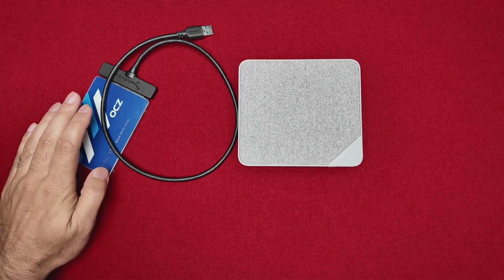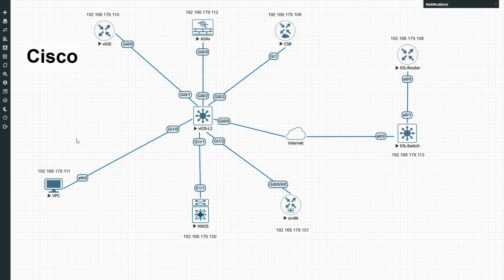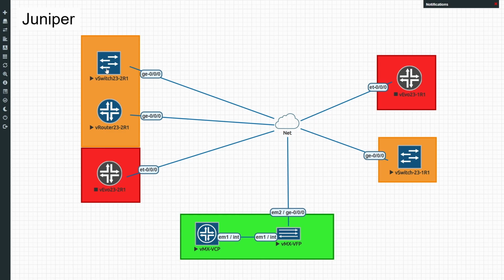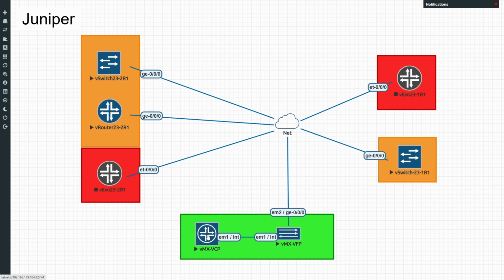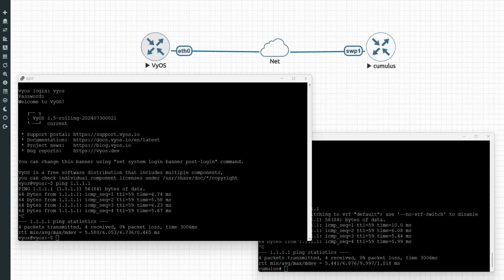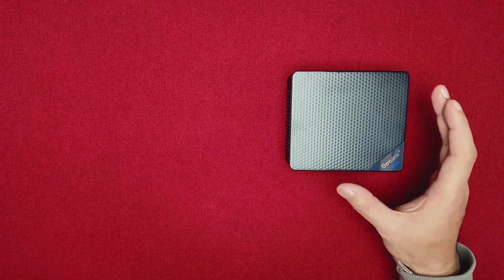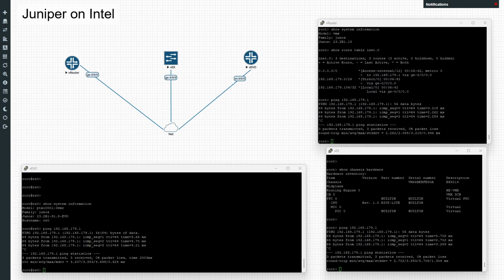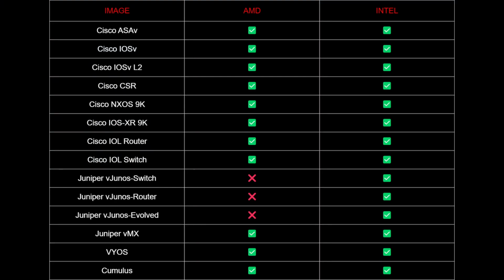Ep4 - Problems - EVEng on AMD vs Intel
Running Cisco, Juniper and other images in EVEng? Does the choice of processor matter? Let's find out.